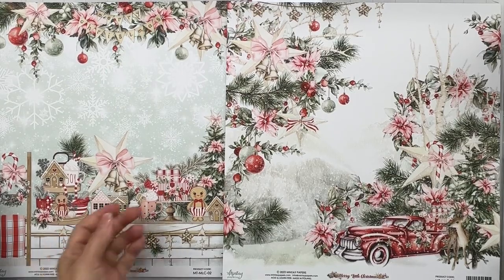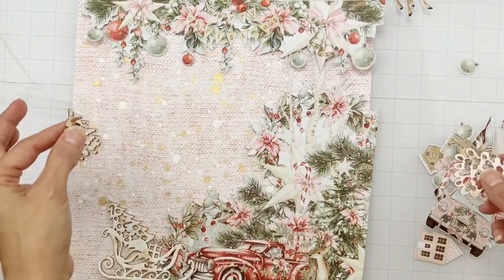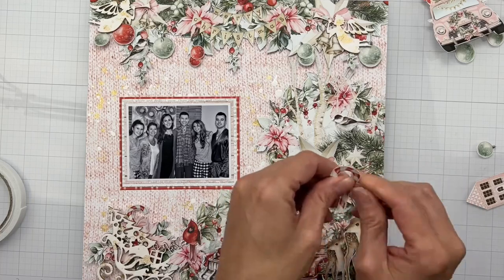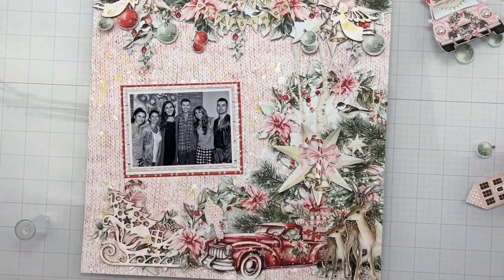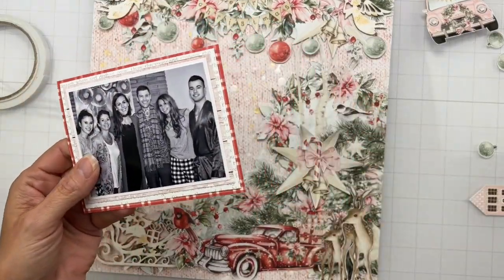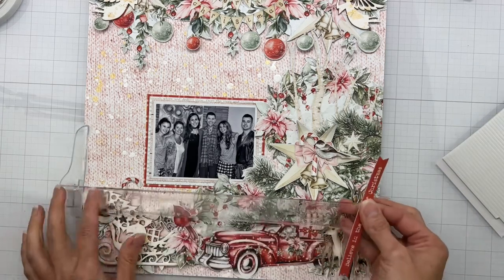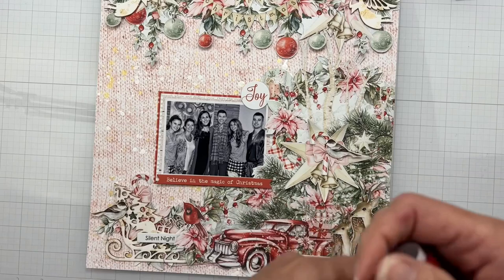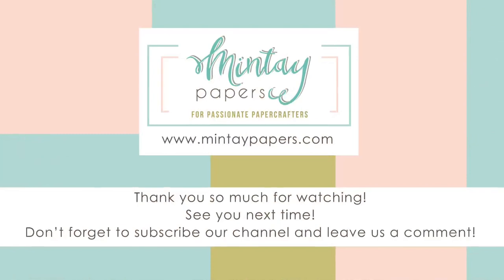#197 | Layout with "Merry little christmas" collection | Shannon Allor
"Layout with Merry little christmas collection" - process video by Shannon Allor - our Dream Team member.

Mintay Papers products used:
Merry little christmas collection '2022